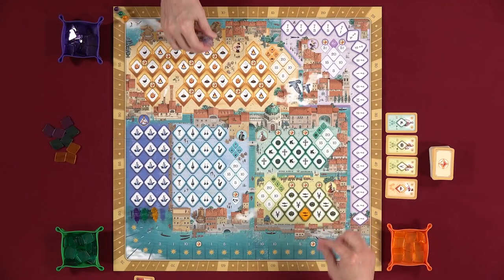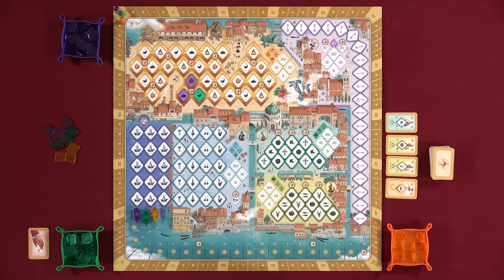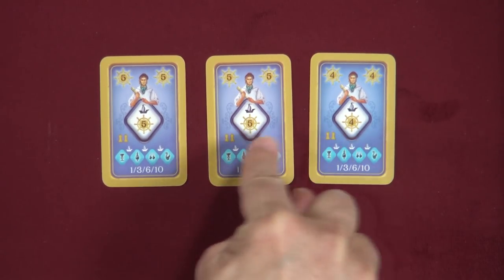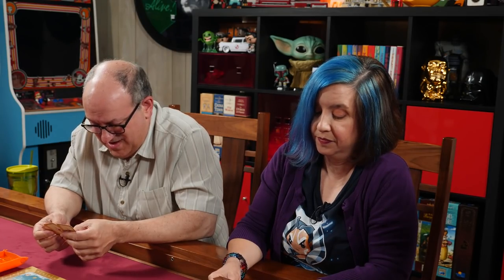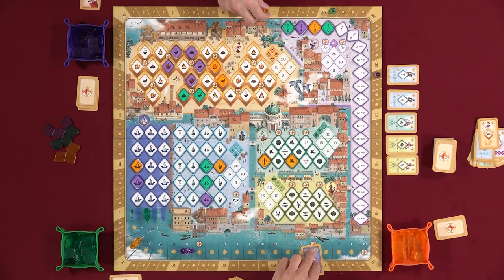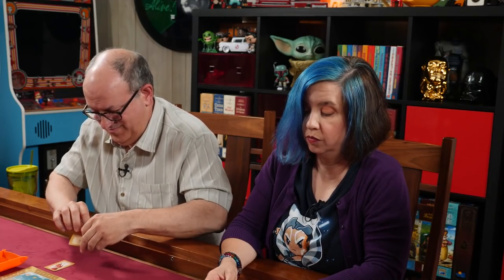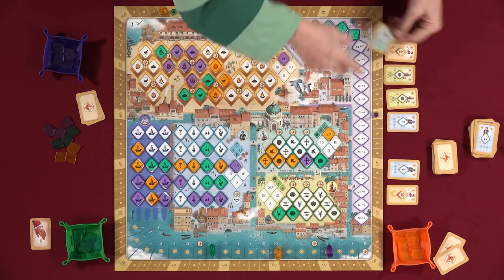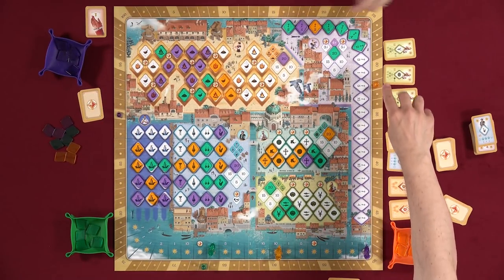Mille Fiori - GameNight! Se9 Ep42 - How to Play and Playthrough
Intro: 0:00
How to play: 1:25
Game play: 18:54
End discussion: 53:41

Tonight on GameNight! Nikki, Dave & Lincoln teach and show you how to play "Mille Fiori" designed by Reiner Knizia and published by Schmidt Spiele.